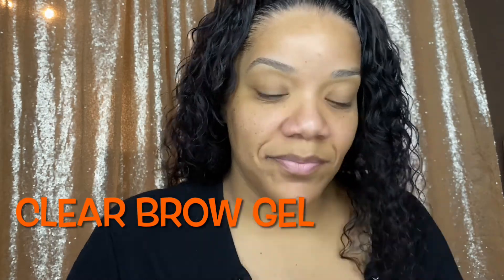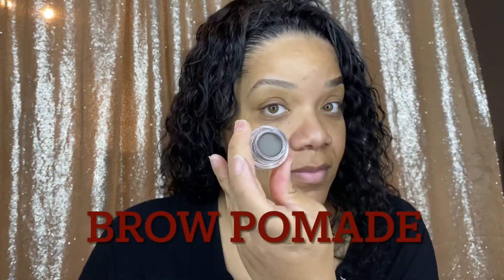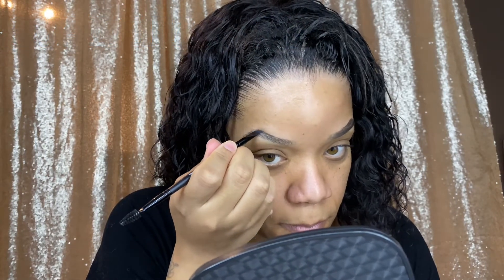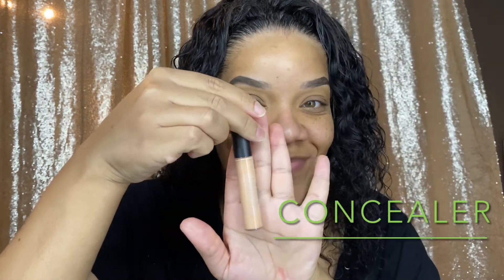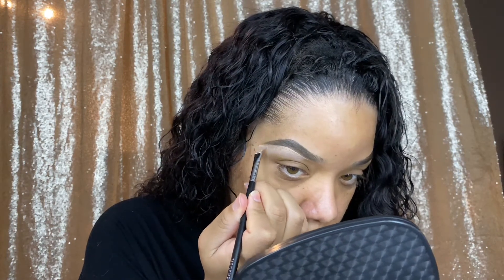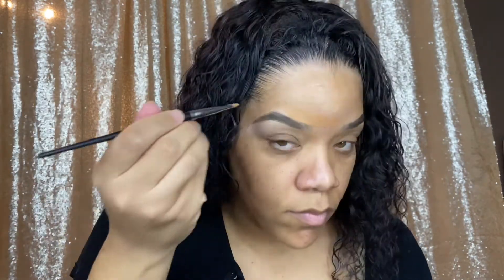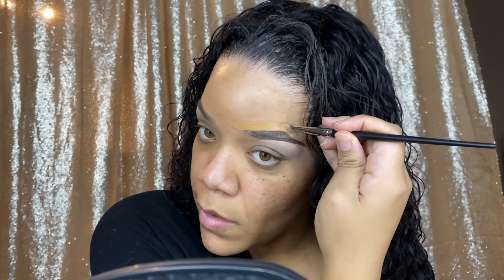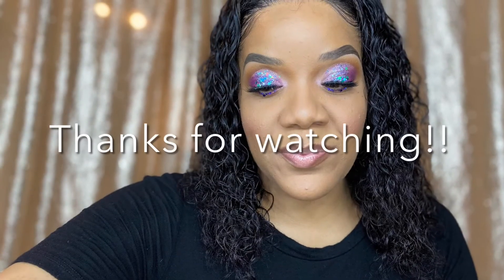Pencil or Pomade? Easy Brow Tutorial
Do you prefer an eyebrow pencil or a pomade? Here I show you how to use both for quick flawless brows!

Let me know your fav brow products in the comments!

Follow @jadepaints on Instagram + Facebook